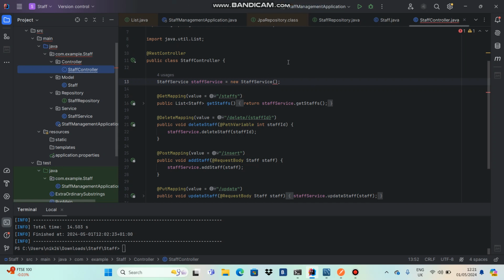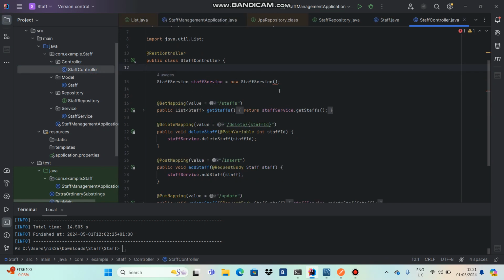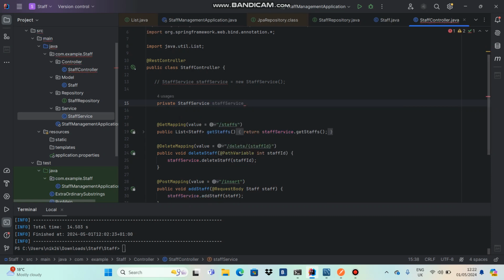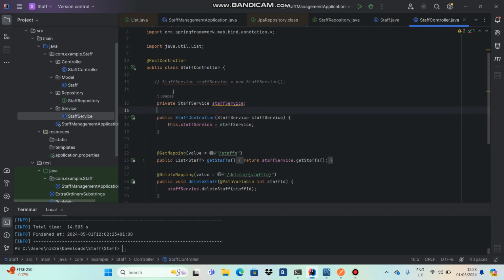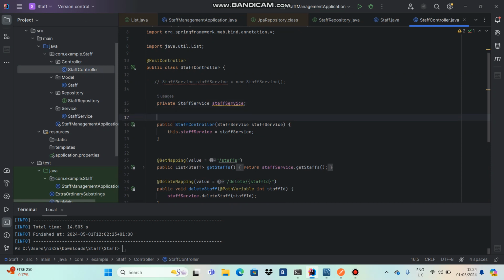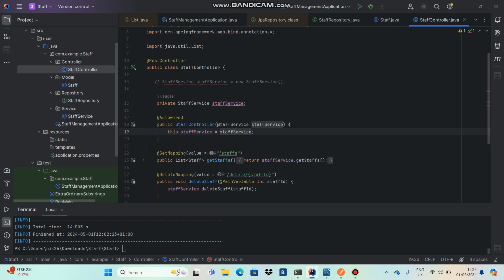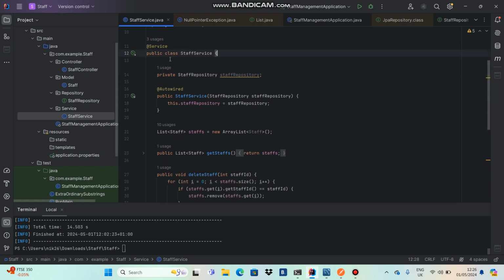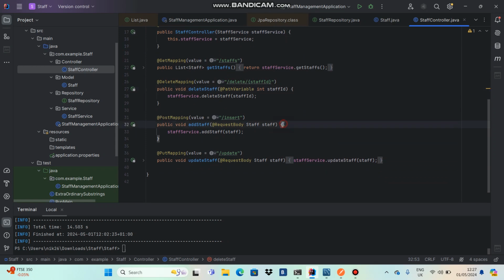REST API Spring boot Tutorial - 20